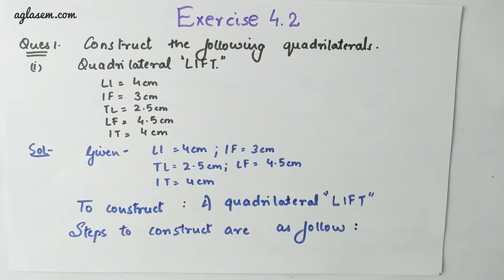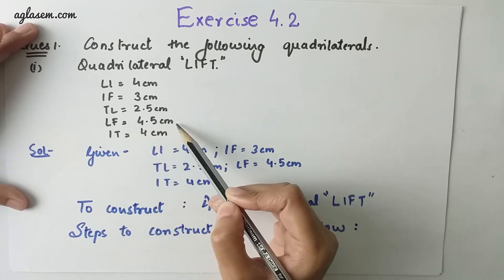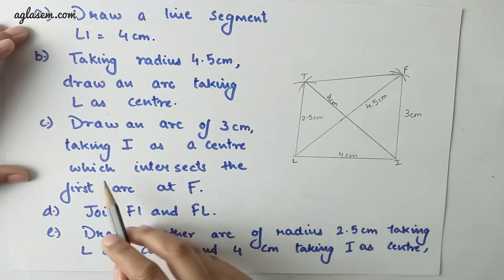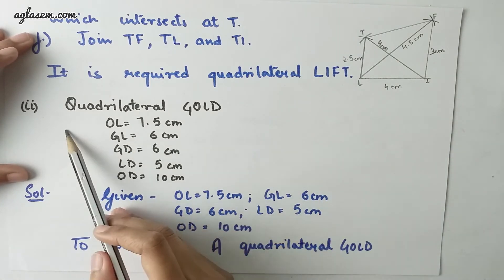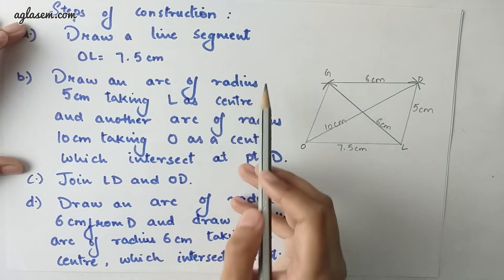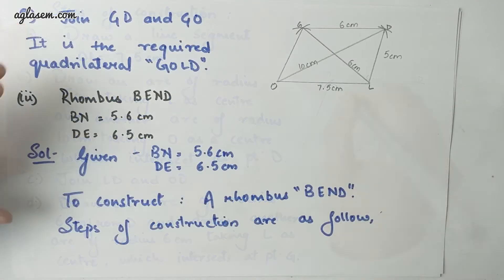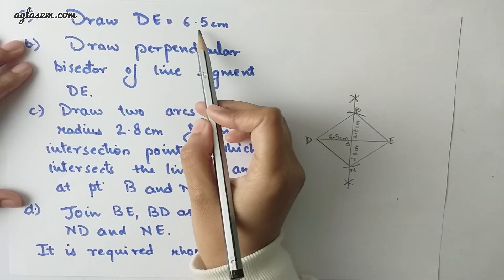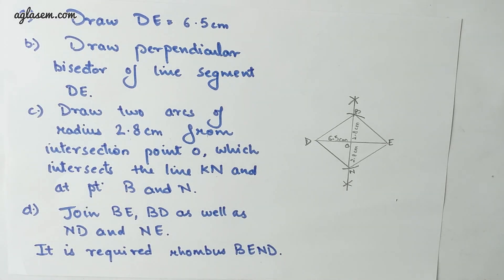NCERT Solutions Class 8 Maths Chapter 4 Practical Geometry (Ex. 4.2)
Class 8th NCERT Mathematics  Exercise 4.2  ‘Practical Geometry’.

This video provides the solutions of chapter 4 Practical Geometry   from textbook ‘Mathematics’. In our videos we constantly try to provide you with updated and authenticate information. Through our Maths NCERT videos, not only you can find solutions to your unsolved questions but also you can revise your chapters. We are here to help you in every aspect from studying to last minute revision. It is your constant support that is helping us to grow. We will keep solving your problems like this.